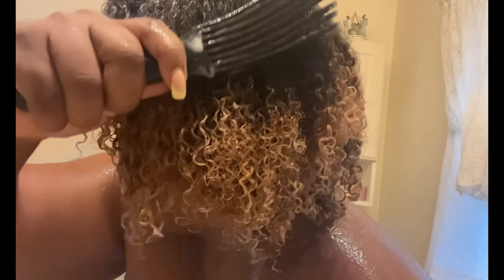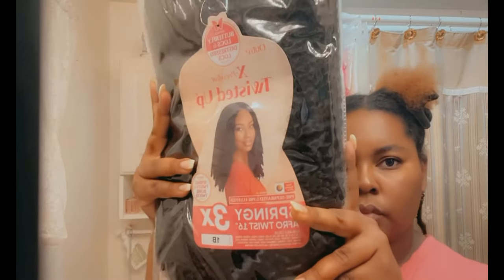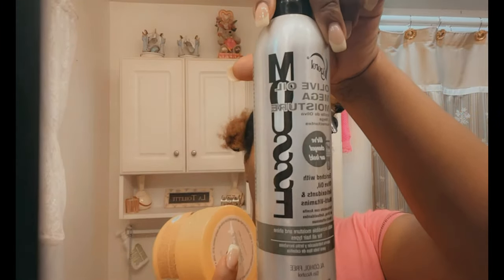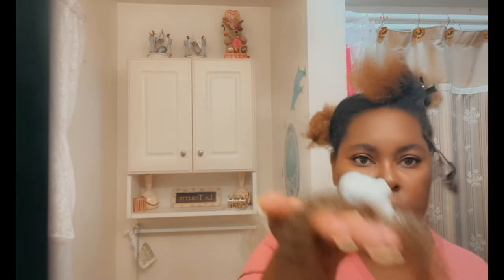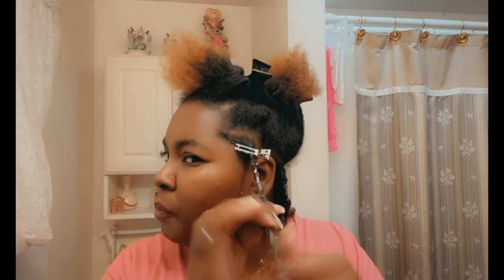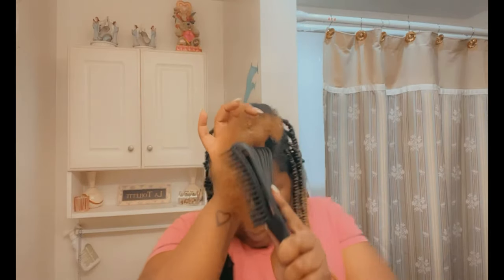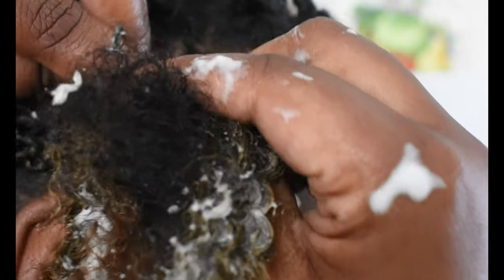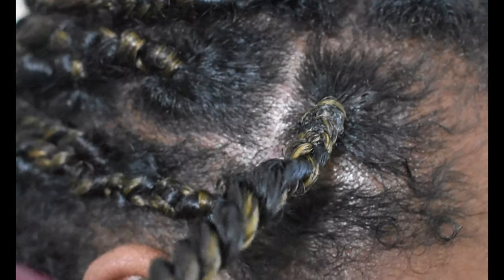Install Mini Twist with Me | NaturallyFabie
Hey Lovies,
Transforming my Look! Watch as I Dive into Mini Twist Magic. Join me as I show the mini twist installation journey where I revamp my hair game!